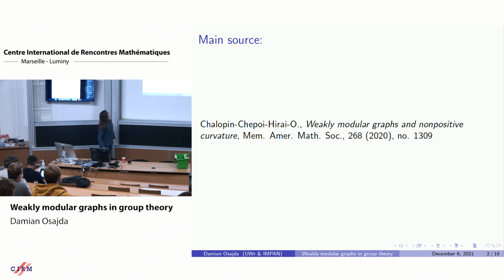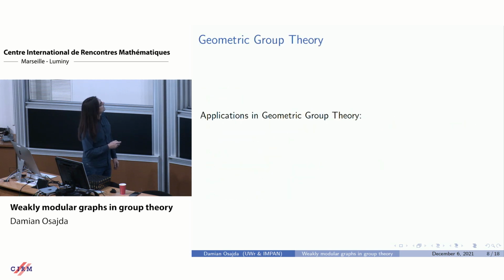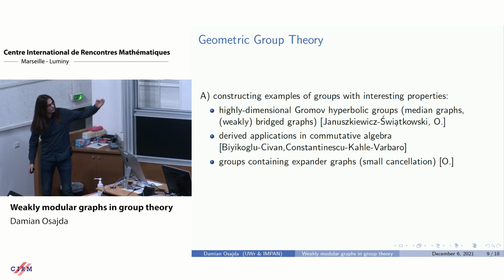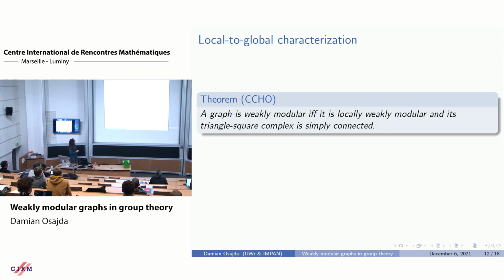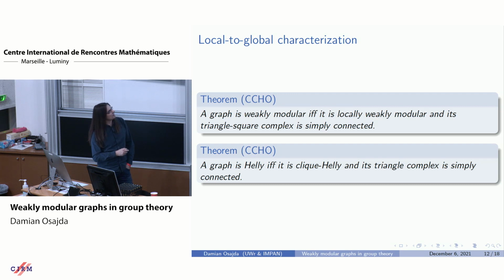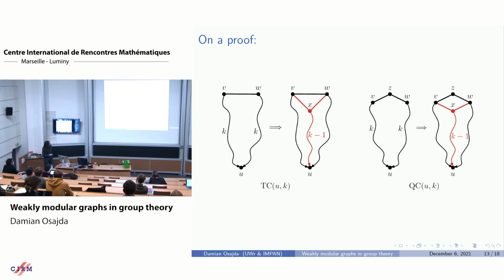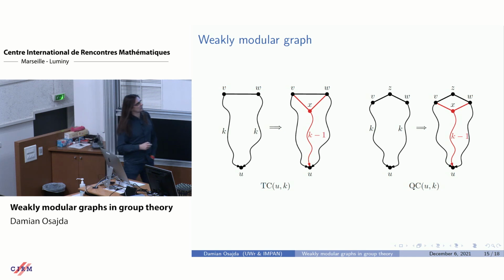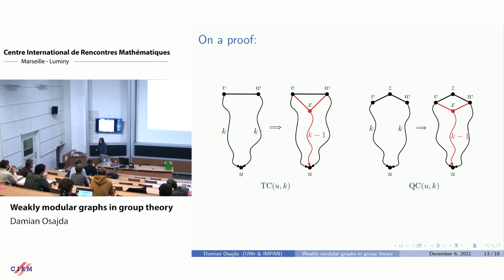Damian Osajda: Weakly modular graphs in group theory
HYBRID EVENT

Recorded during the meeting "Metric Graph Theory and Related Topics "  the December 06, 2021 by the Centre International de Rencontres Mathématiques (Marseille, France)